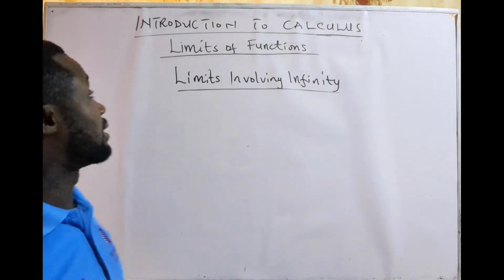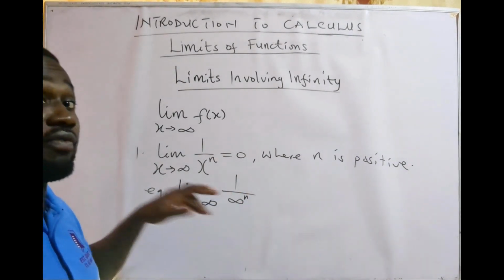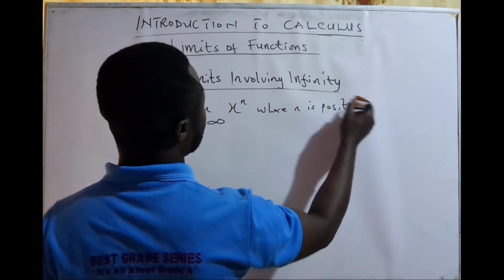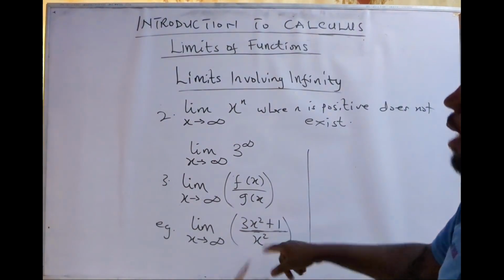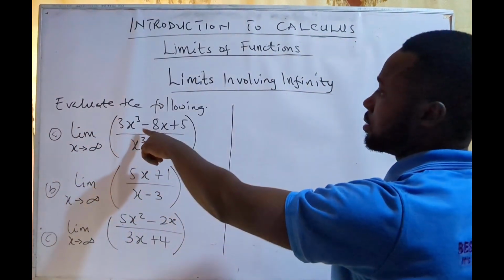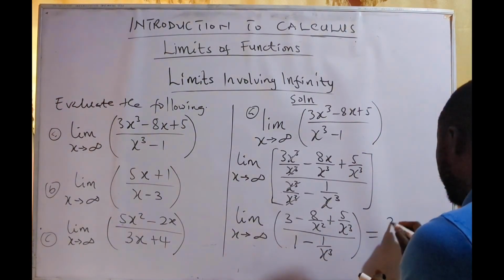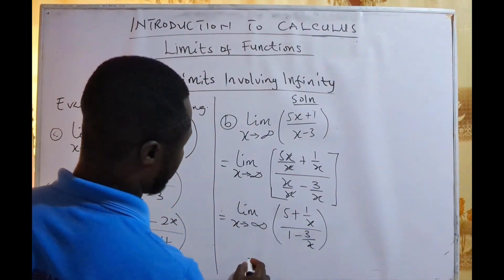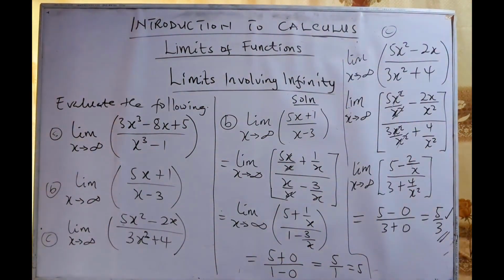Introduction to Calculus (Limits of Functions 3)